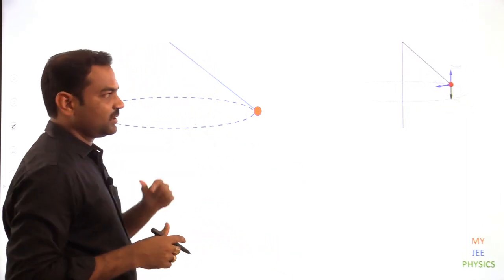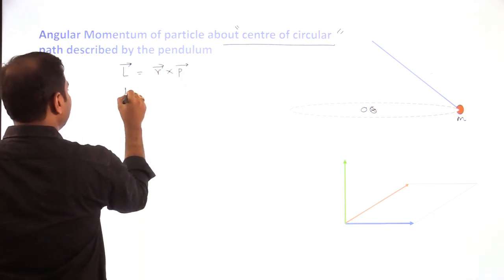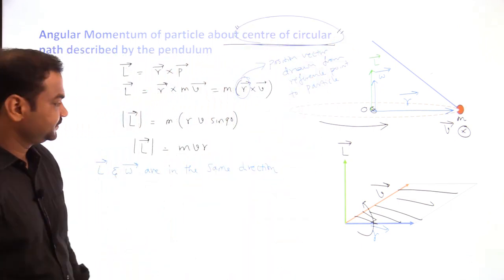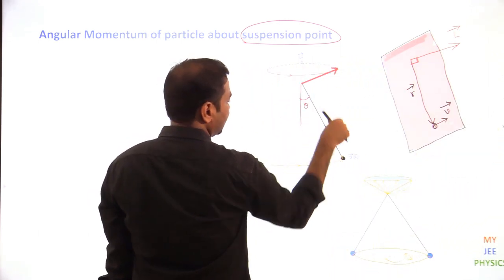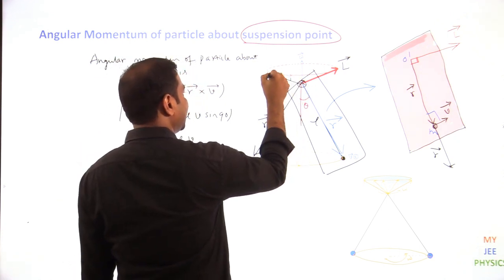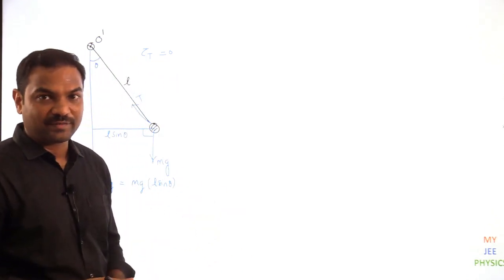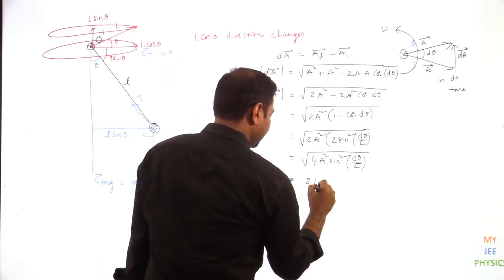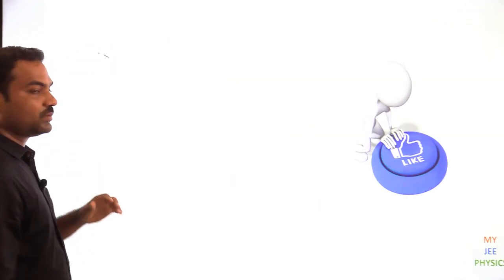Angular momentum of conical pendulum ( Advance Paper setter's favourite Question)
In this video I discussed about angular momentum of conical pendulum and how angular velocity and Angular momentum directions differ as reference point changes.

Hello students and fellow teachers…….I am Anantha Rao saladi,passed out from IIT Roorkee in 2007.I started teaching JEE in the same year and worked in Rao IIT Academy Mumbai  and other institutes,Now I am working in Narayana IIT Academy Hyderabad Madhapur.
I welcome All suggestions and please don’t hesitate to ask a topic on which video can be done